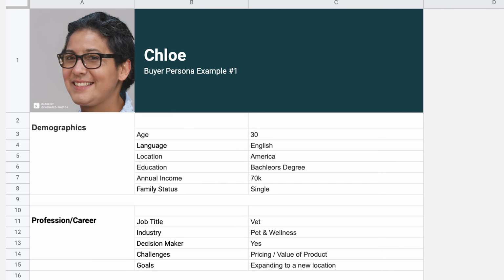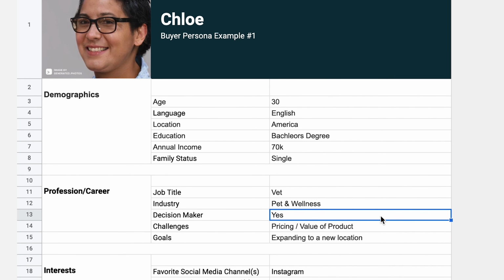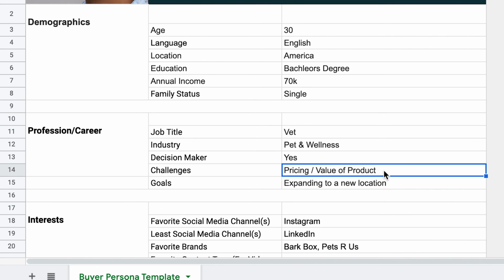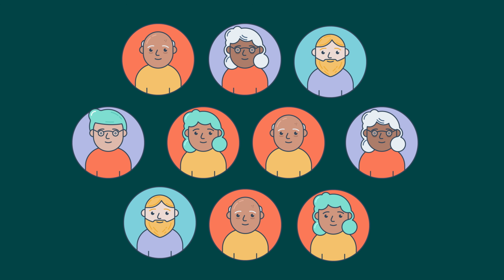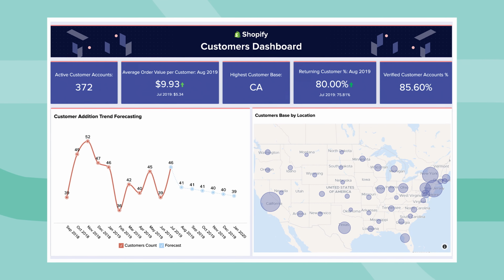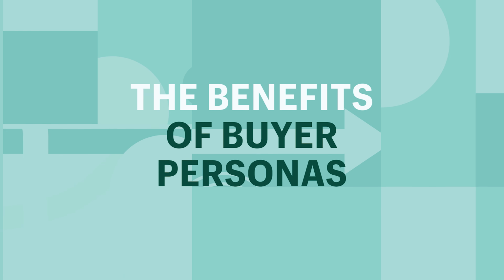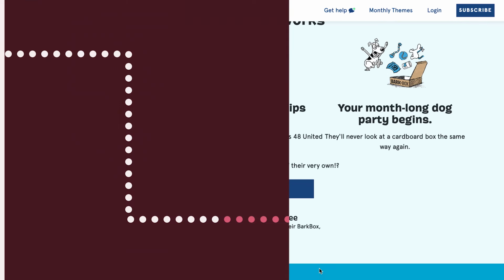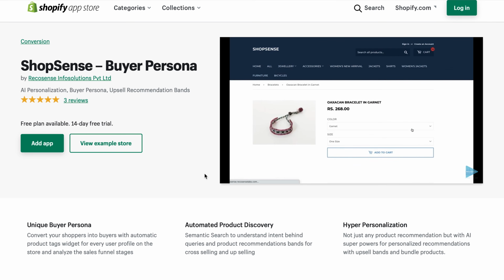How to Build Buyer Personas For Your Online Store That Boost Sales & Conversions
Do you truly understand your customers, or do you just think you do? In this video, we dive into the process of building a buyer persona to gain a deeper understanding of your target audience. While providing products and services for customers to purchase is essential, a significant portion of a retailer's time is often dedicated to capturing the attention of these customers.

Maximizing the visibility of your prized products is a top priority for every entrepreneur. But what if you could optimize your promotional efforts even further? One effective way to connect with both current and potential customers is by developing a comprehensive buyer persona.

This guide will take you through the steps of identifying your target audience, effectively reaching them, and fostering long-term engagement to enhance sales and customer retention in your business. By creating a powerful buyer persona, you will gain valuable insights that enable targeted marketing strategies.

Join us as we explore the art of building a buyer persona, equipping you with the knowledge and techniques to unlock the potential of your online store. Whether you're a seasoned entrepreneur or just starting out, this video will empower you to make informed decisions and drive success in your business.

Here is what we’ll cover in this video:
00:00 Introduction
01:32 How to Build a Buyer Persona
04:17 Where Do We Collect Our Data?
08:56 The Benefits of Buyer Personas
10:22 Cool Tools

In this free course, you’ll learn how to build an online business, with Shopify’s industry-leading ecommerce platform.

📚 *Resources*
► Finding Your Ideal Customer: How to Define and Reach Your Target Audience